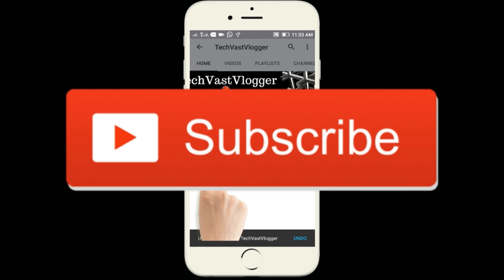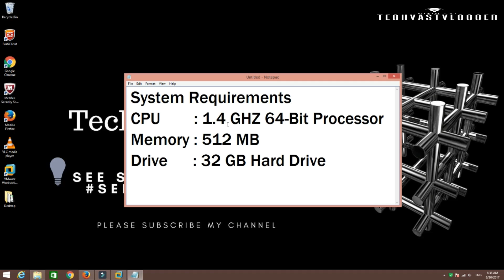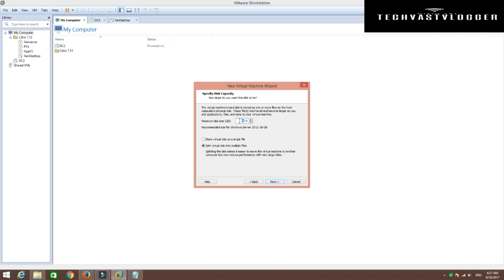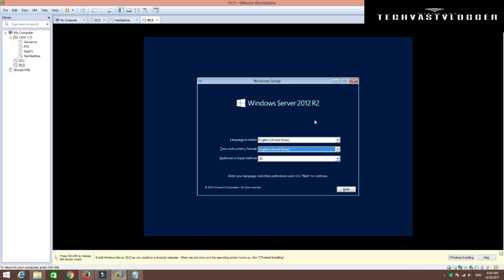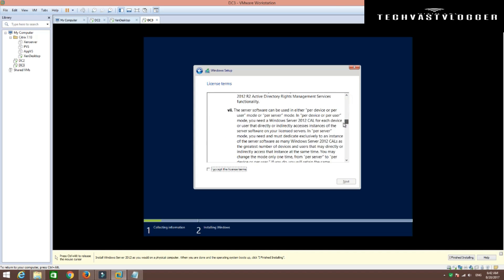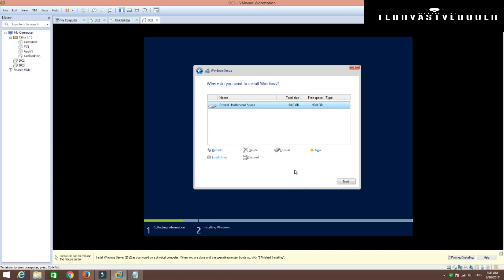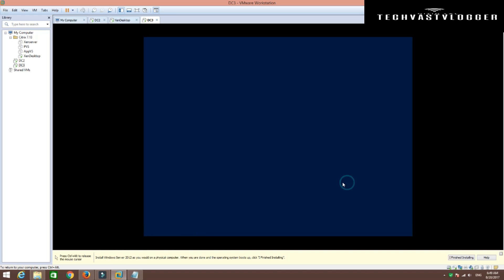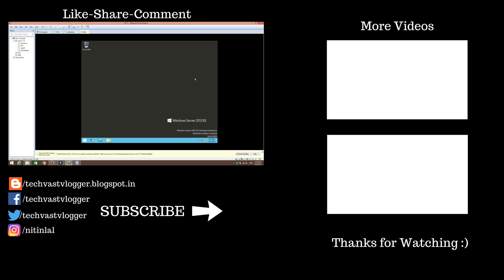Windows Server 2012 Step-by-Step Installation | Installing Windows Server 2012 R2